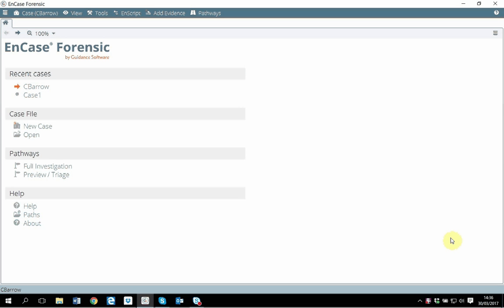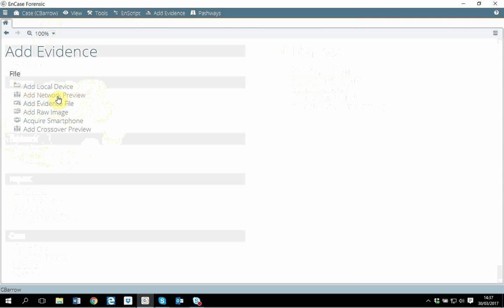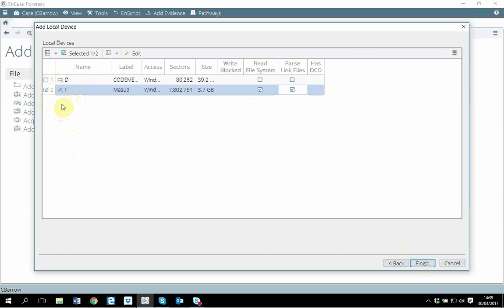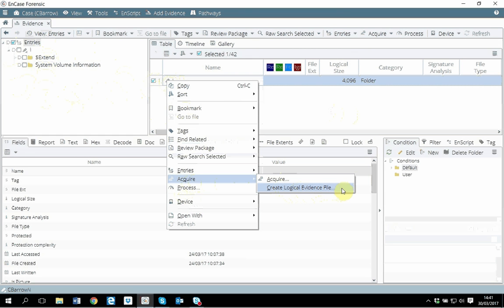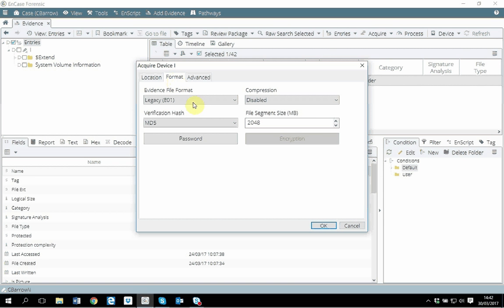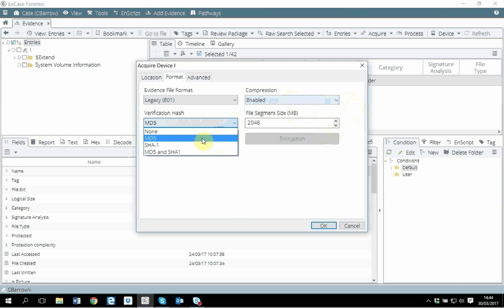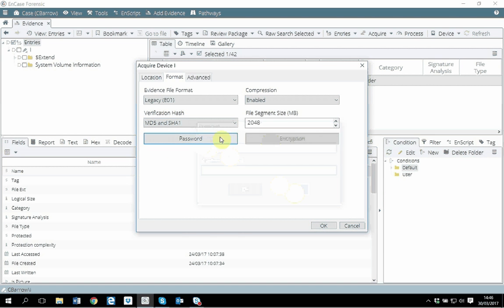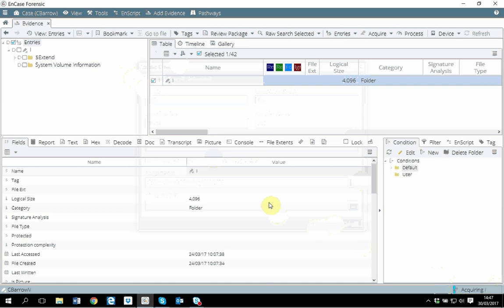EnCase Tutorial Basics 5 - Create "Bit by Bit Image" in EnCase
This is a short tutorial to demonstrate the process of imaging disk in EnCase, which is one of the best forensic investigation tools. One of the first thing any investigator would do to create an image of the evidence, which will be forensically sound. By using EnCase, you will be able to create a forensically sound image of Hard Disk, Memory Stick or the Memory (RAM).

EnCase will create .E01 or .E02 file. You can choose to "segment", "compress" or EnCrypt the image while you are using the EnCase.